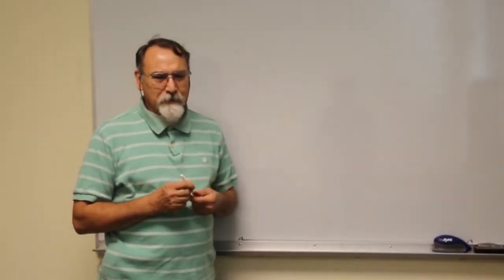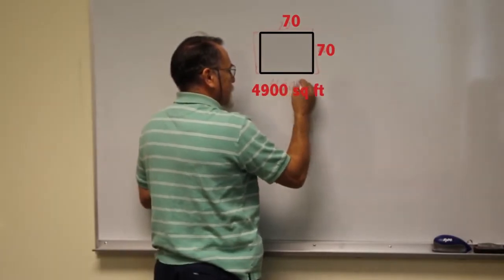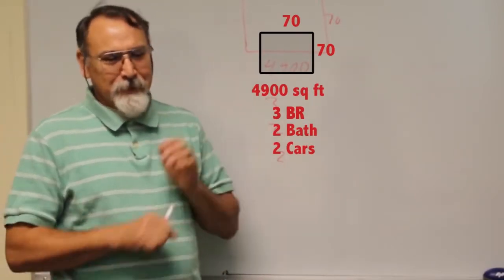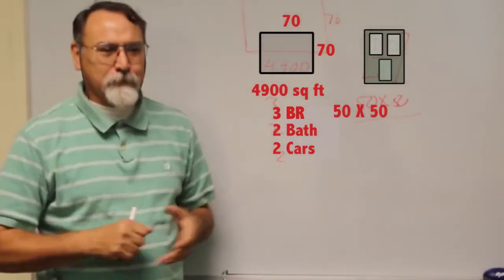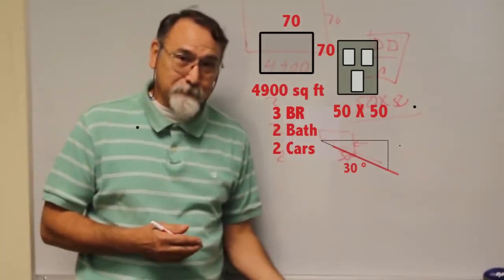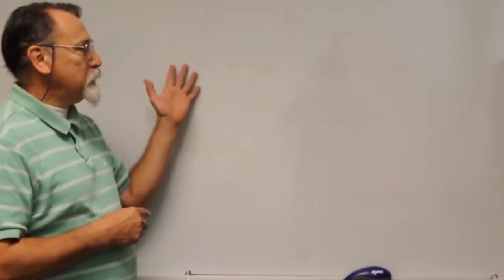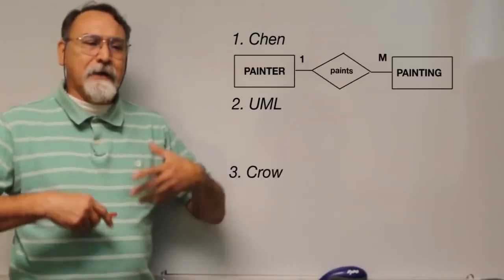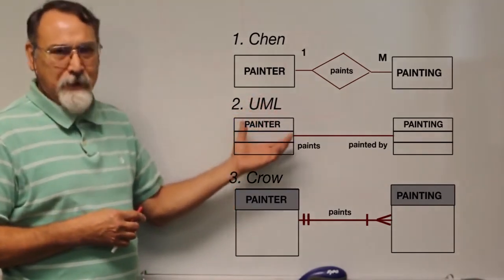ITSE 2309 Database Concepts C2.2 Data Modeling